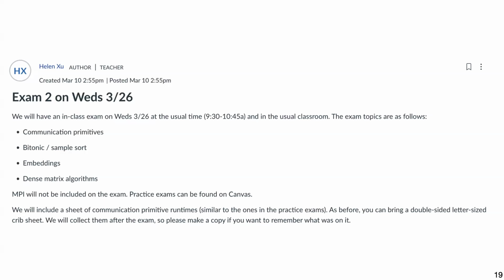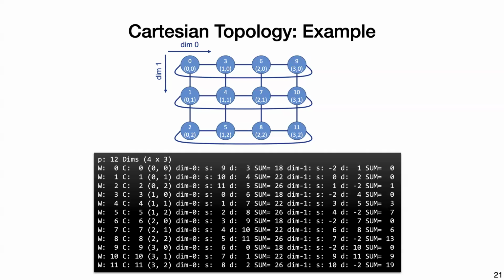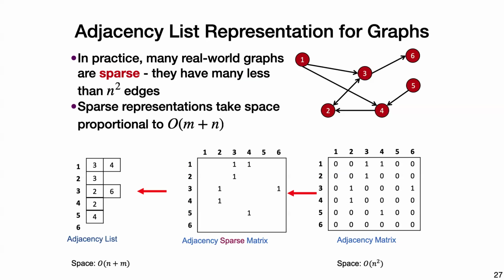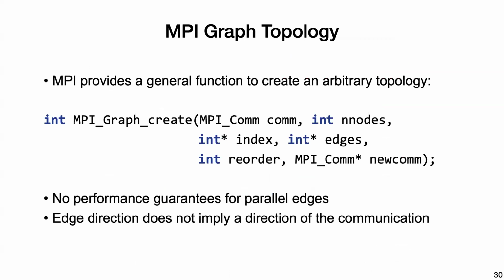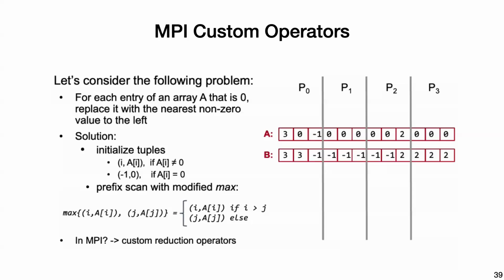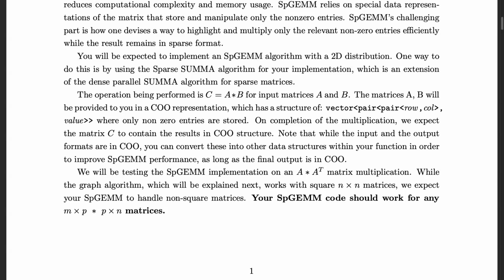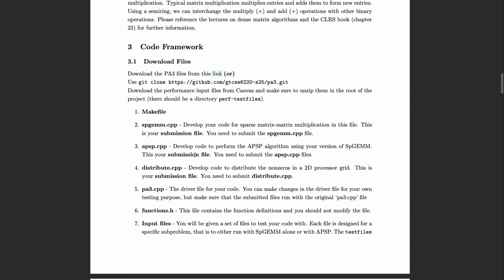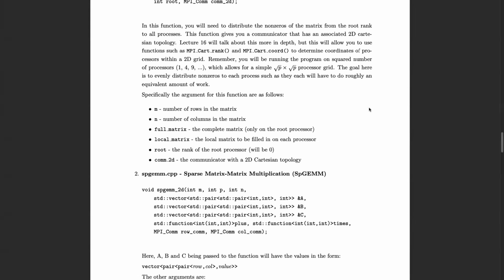Lecture 16 - MPI topologies, PA3 walkthrough